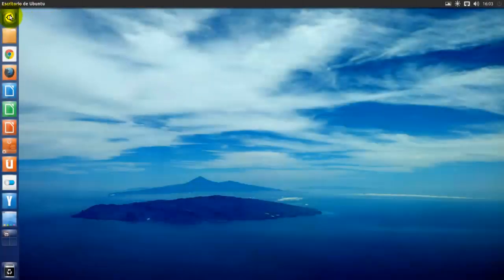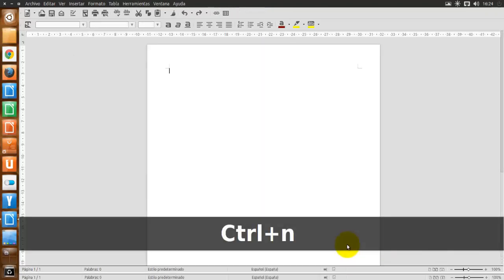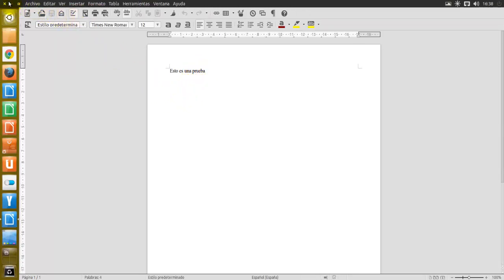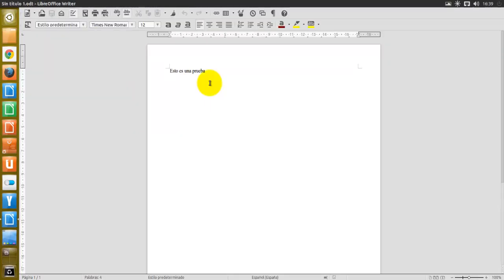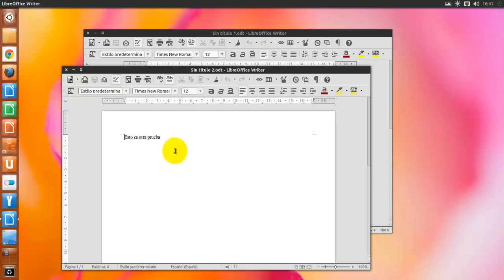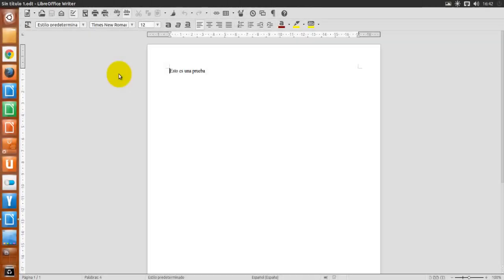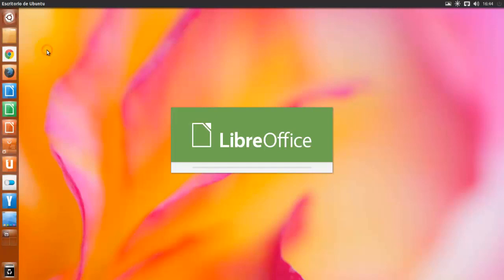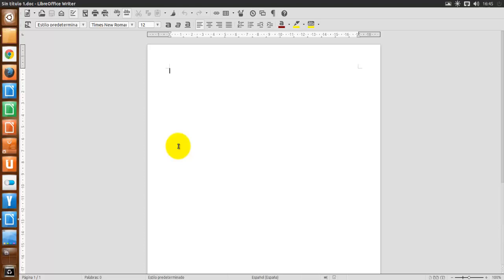LIBREOFFICE : CAPÍTULO 1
CREAR NUEVO DOCUMENTO, ABRIR, GUARDAR, CONTRASEÑA